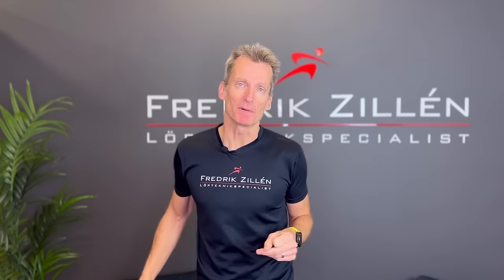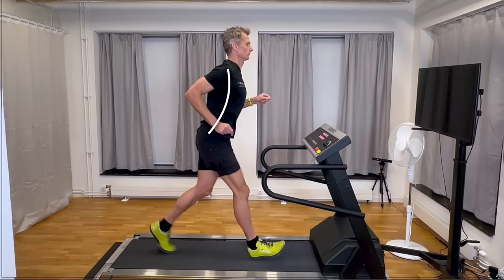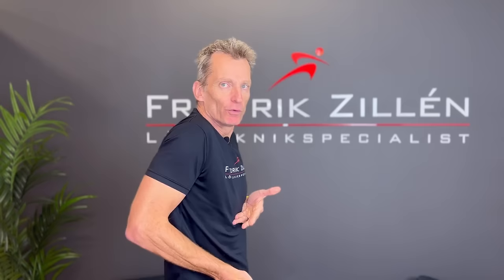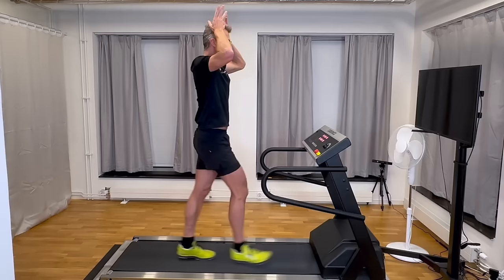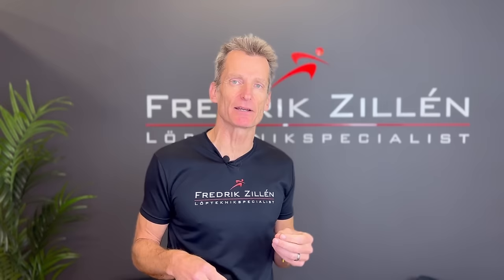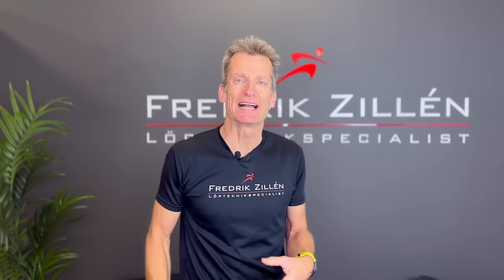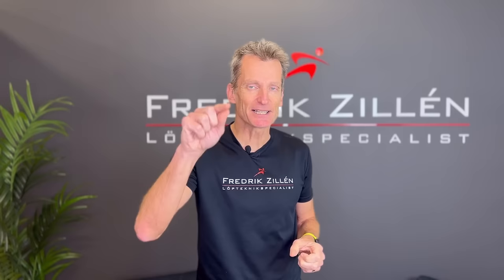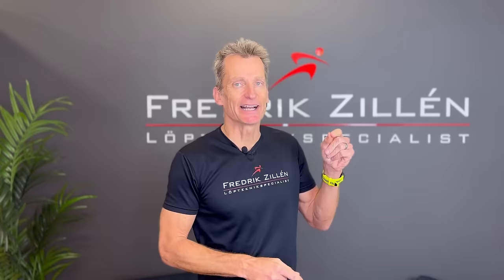Run more efficiently - run like a soda can!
It can be difficult to tell if a runner is leaning too far forward or if the hip is too far back. Because even though it may look similar, there is a big difference. If the hip is a little too far back, you will run less energy efficiently from the first step and it will also be even worse when you start to get tired. However, many runners often fail to follow the instruction: "Move the hip forward". Here's how it works and what to think instead.
With a good body position from the start, it is easier to maintain a good posture even when you get really tired. It's a bit like standing on an empty soda can, it can hold your weight. But if there are one or two dents in the can, it will collapse much more easily.

Kevin, UK

Paul, UK

"Just wanted to say Im 2/3 through your running program and WOW what an insane difference".
Runner, Texas, USA

”I have done the first two audio lessons now. It's amazing what a difference you made for me. I ran 90 minutes yesterday and have never felt so refreshed both during and after the workout, and then I have never run so fast with the same low heart rate. Thanks for that!!”
Update from a runner after two of the six audio lessons

I can honestly say it is some of the clearest and best instruction I have ever recieved in any topic. After a year of shin splints I went for a run yesterday and was almost in (joyful) tears because I had zero pain, so thank you!!
Andrew

”I got your online course and it almost instantly fixed my running form. I can prove that by having half an hour faster marathon finishing time.”
Runner, Indonesia

Runner